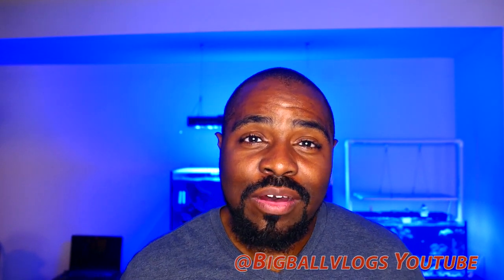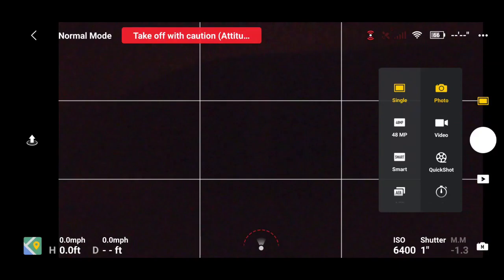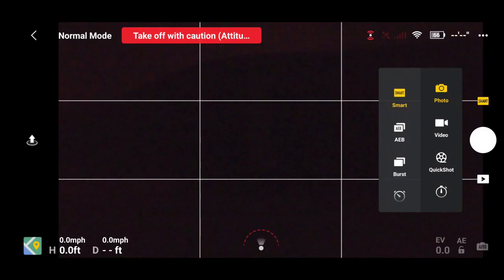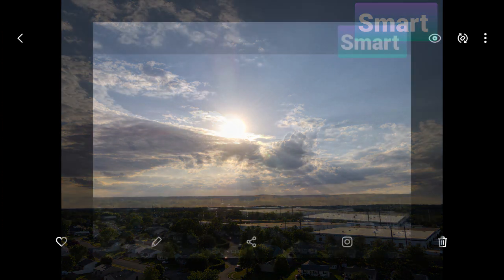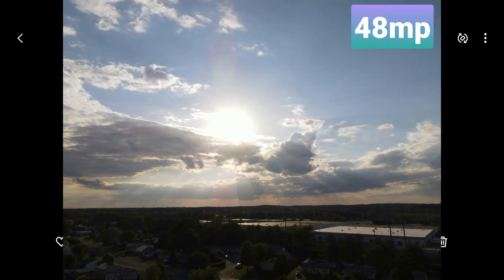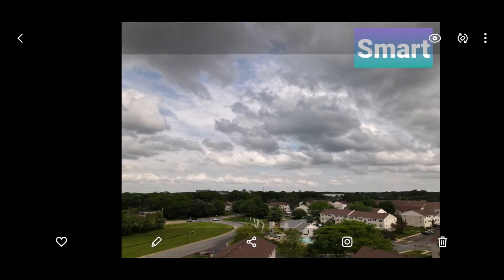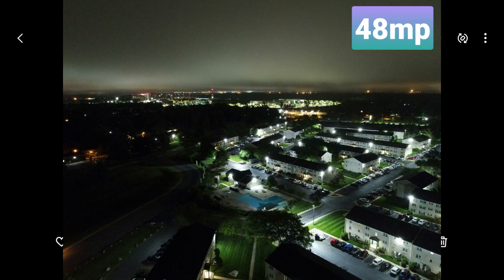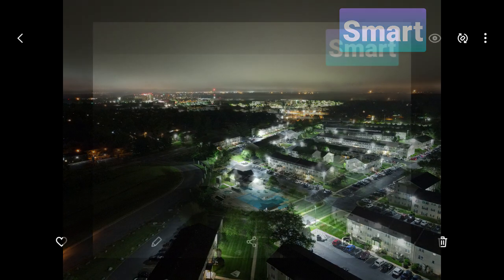Mavic Air 2 Smart Photo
Smart Photo is the easiest way to get a great photo every time
Prime for $5.99 a month